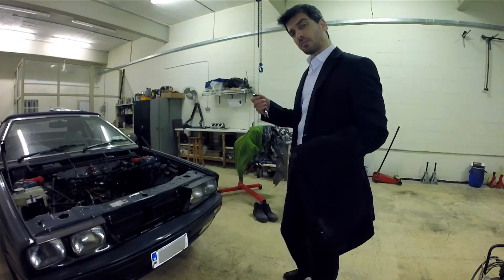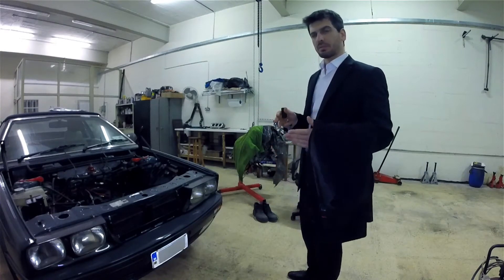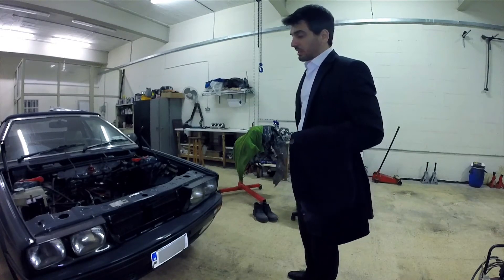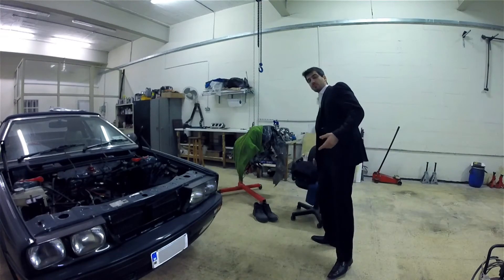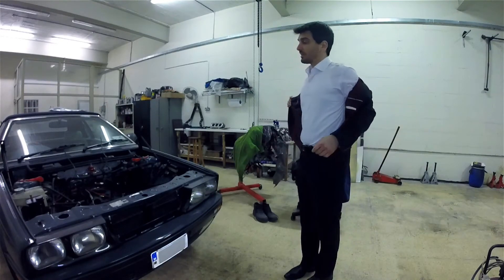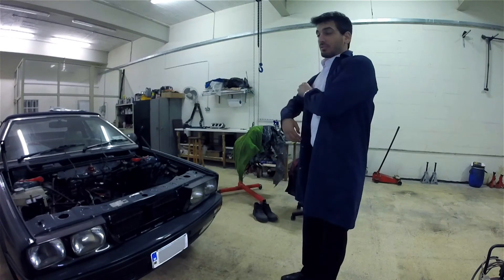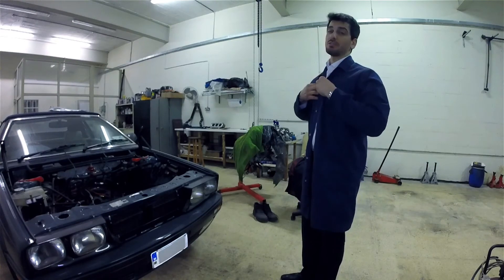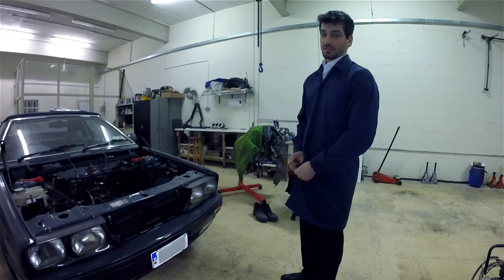MASERATI PROJECT? WHAT HAPPENED!!!????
Overhauling The Maserati Biturbo Spyder 2.8 litre.

An expected unexpected turn of events.

The Video taken and pictures shown are of my own property and is used for educational, criticism purposes. The whole work done is a non-profit production.

Primavera by Ludovico Einaudi

Cold by Jorge Méndez